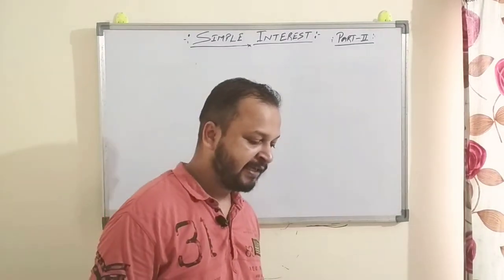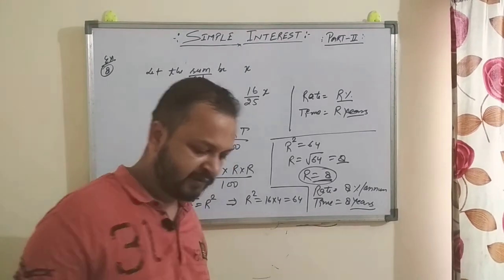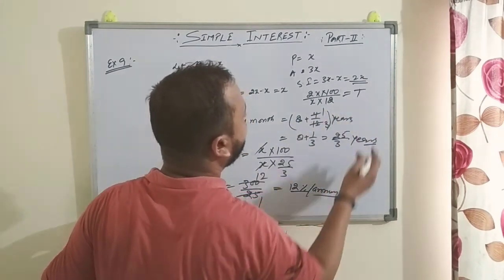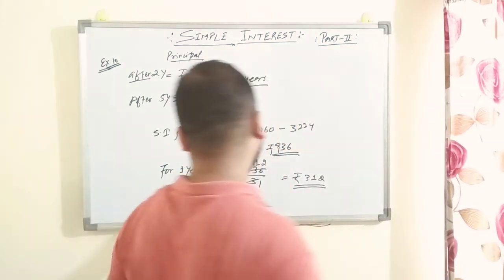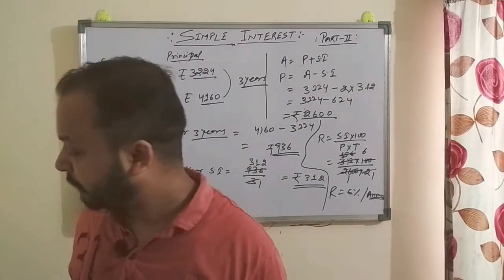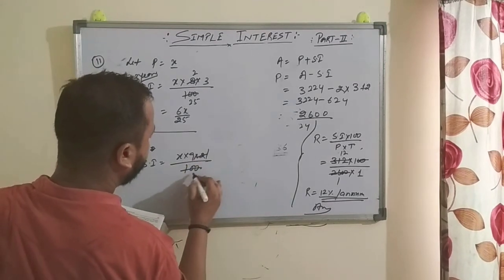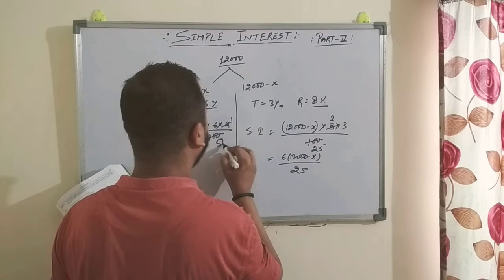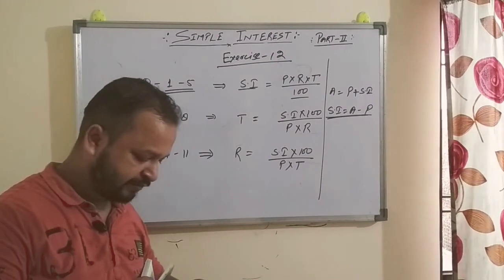CBSE CLASS VII: PART II - SIMPLE INTEREST :- DISCUSSION OF EXAMPLES CONTINUED & EXERCISE-12(A)